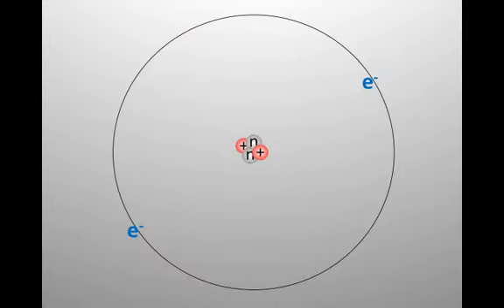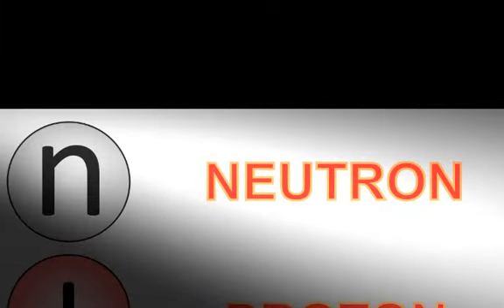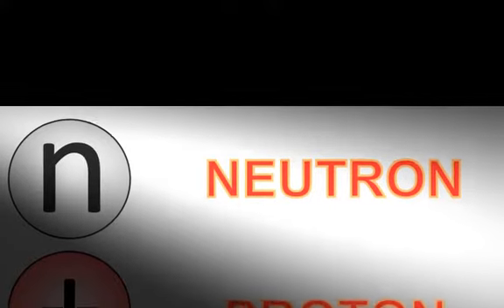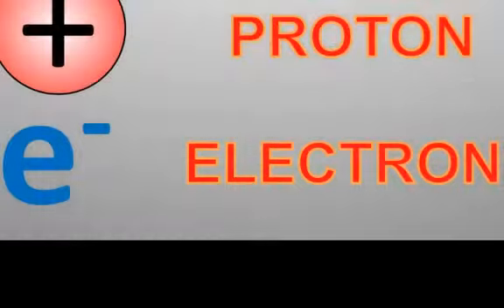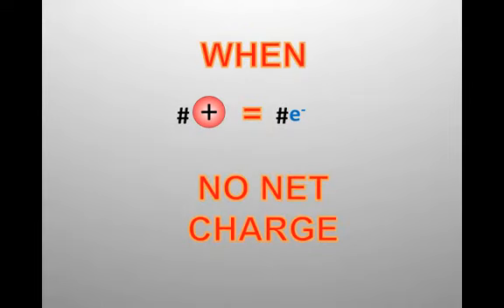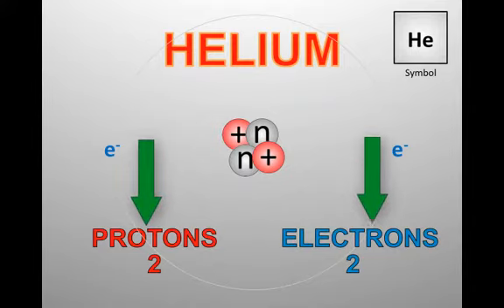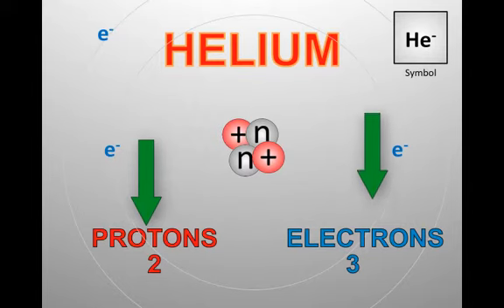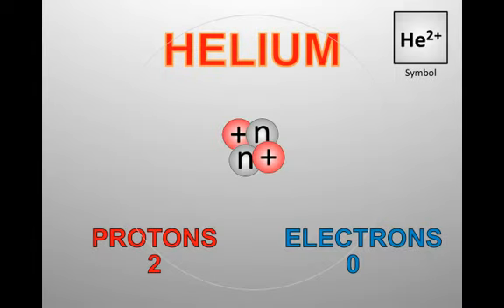Atoms, Protons and Ions